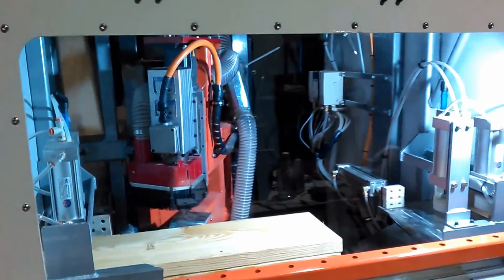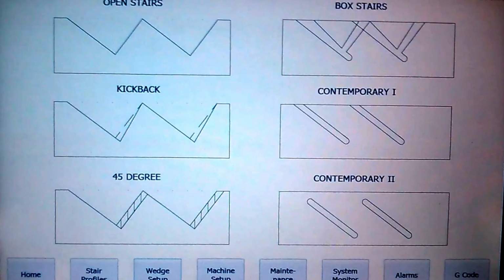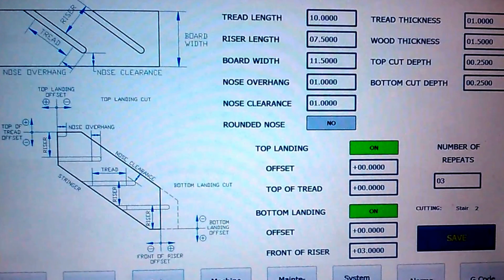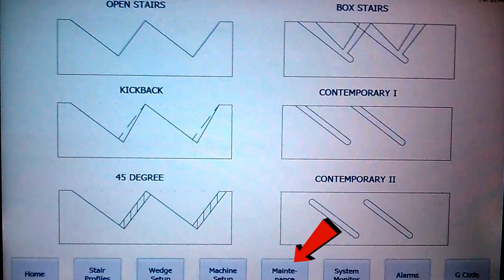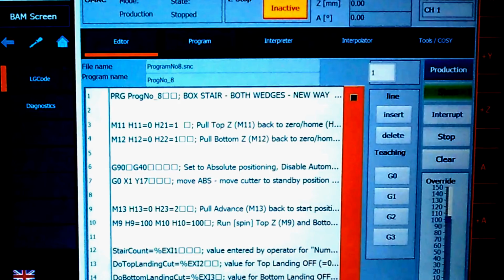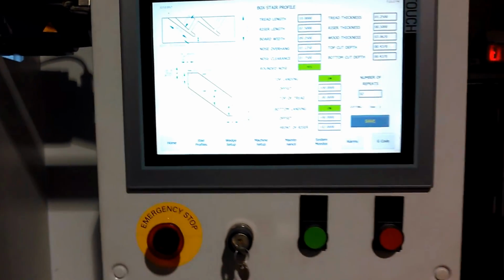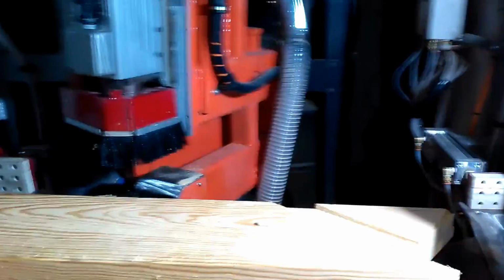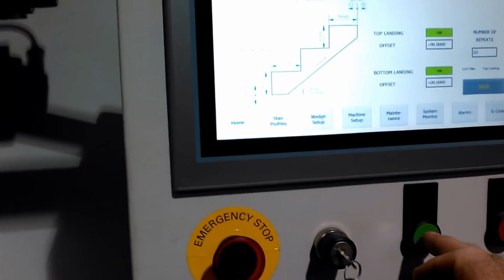NEW Stair Router CNC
5 Axis CNC  stair router. Builders Automation stair routing box and open stairs
cnc stair router cnc stair machine stair trencher stair cutting machine stringer machine stringer c.n.c stair machine c.n.c router